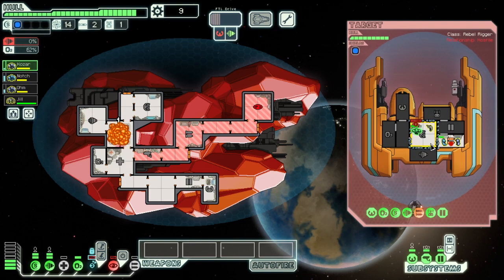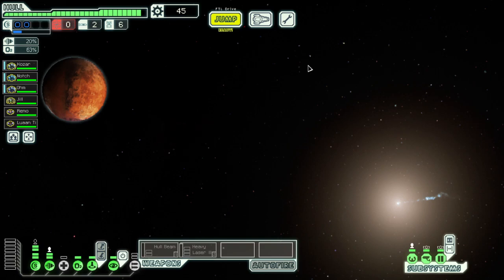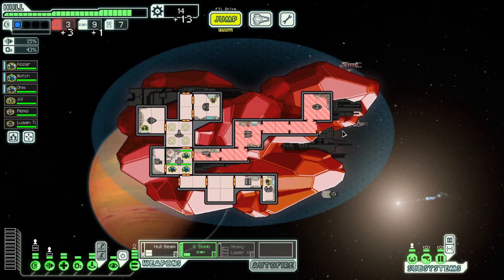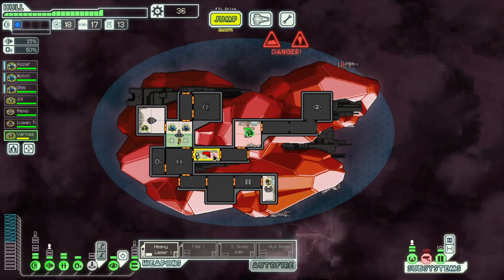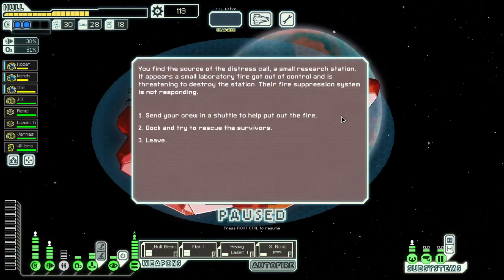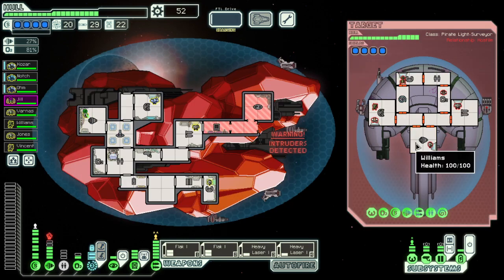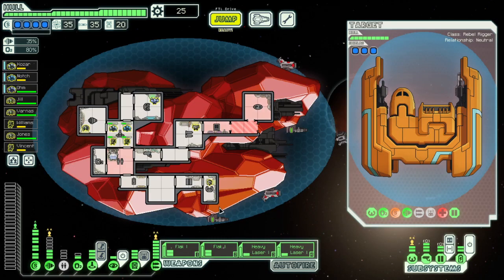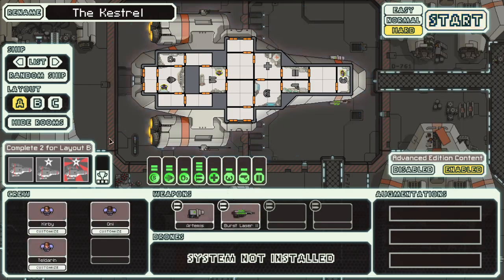Crystal B Power of Boarding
This run of the Crystal B, done on hard mode without pausing, demonstrates the awesome power of 4-man boarding. Near the end of the run, a full set of top-tier weapons is also acquired and brought online, giving the ship the ability to quickly defeat even ships that somehow counter the teleporter.

Stream dump.